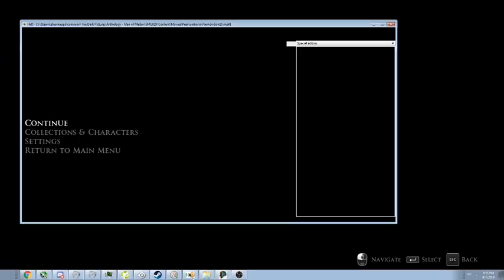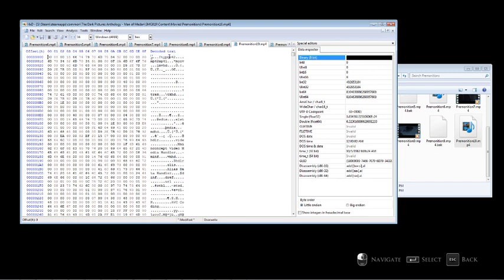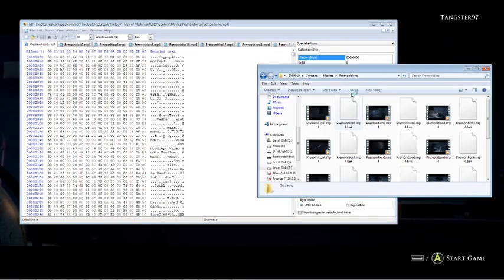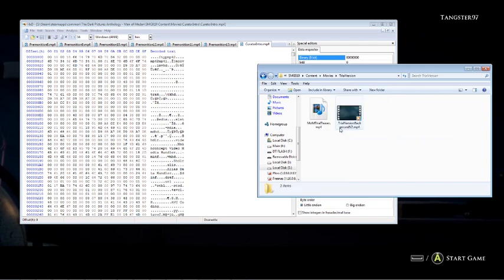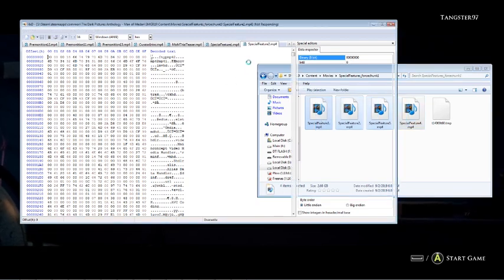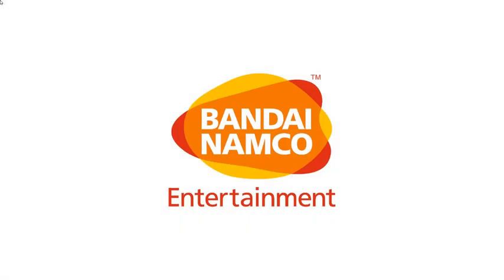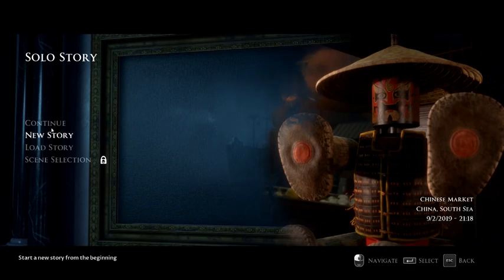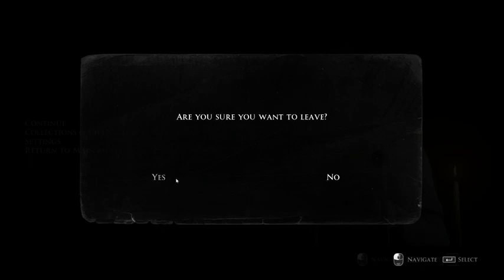The Dark Pictures: Man of Medan How to fix black empty screen after intro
How to fix The Dark Pictures: Man of Medan having a black screen after completing the intro scene.